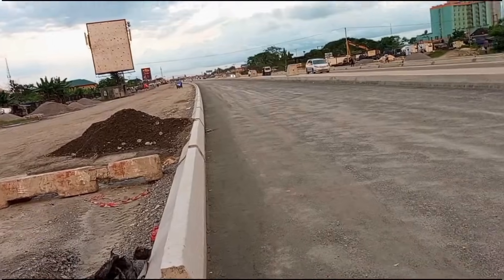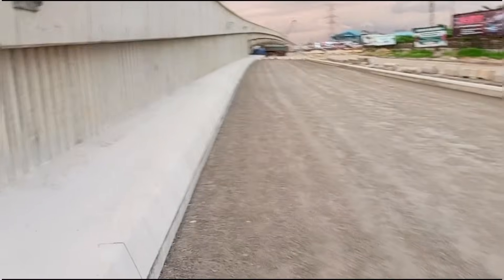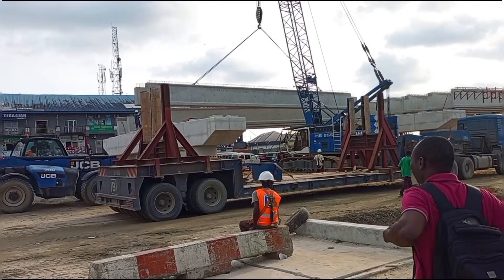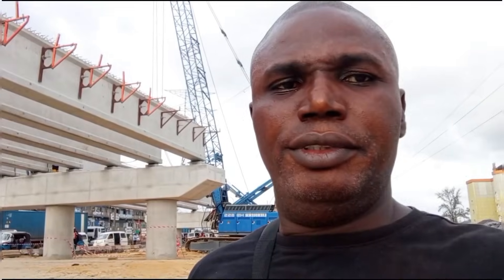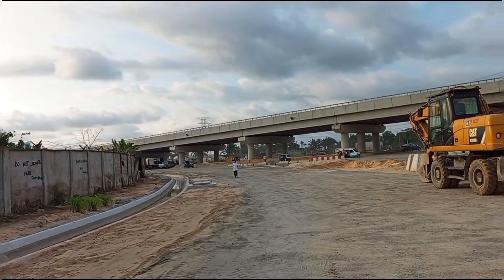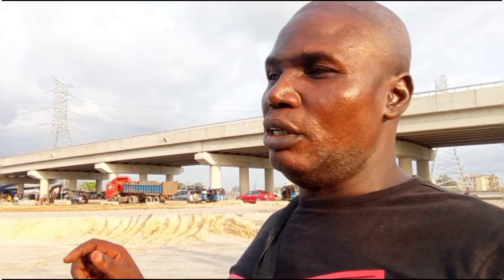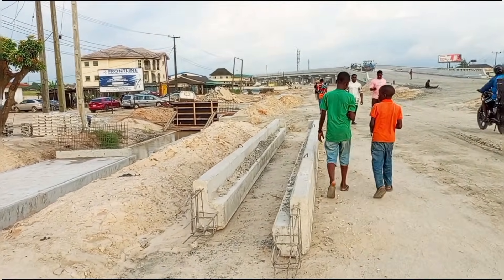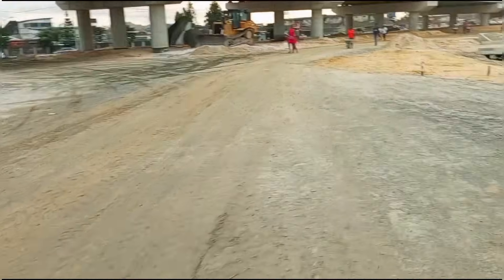FLYOVER BRIDGE AND ROAD Construction Updates October 2025 In EFFURUN-WARRI Delta State Nigeria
Get an exclusive look at the latest Julius Berger flyover bridge construction updates in Effurun-Warri, Nigeria! This video takes you on a journey to showcase the current progress of the project, highlighting the impressive infrastructure development and engineering feats. From foundation laying to bridge deck construction, we've got you covered with the most recent updates you need to see. Whether you're an architecture enthusiast, a construction buff, or simply interested in urban development, this video is a must-watch. So, sit back, relax, and let's dive into the world of infrastructure development in Nigeria!

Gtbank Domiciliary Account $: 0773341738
Swift Code: GTBINGLA
Gtbank Naira Account N: 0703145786